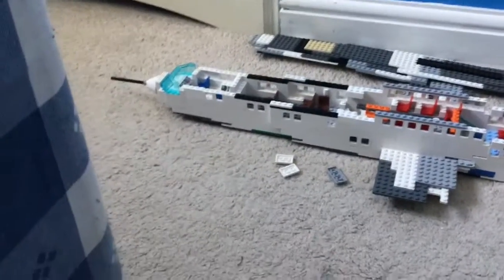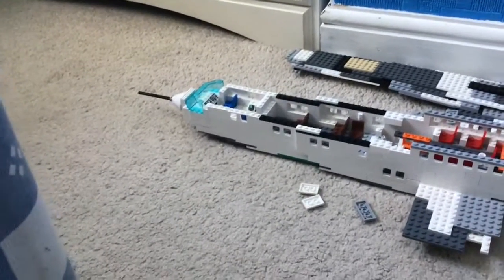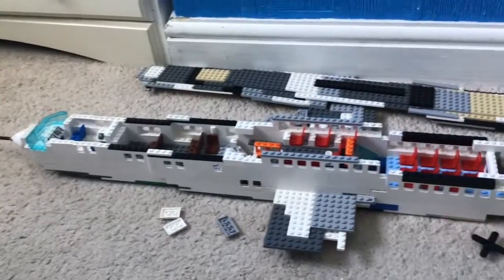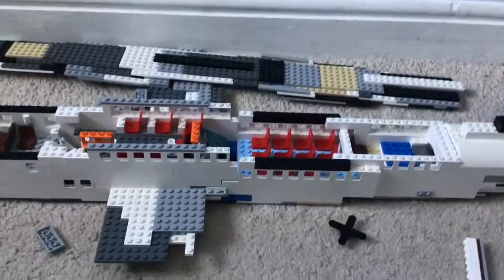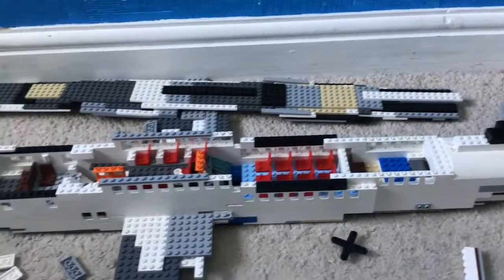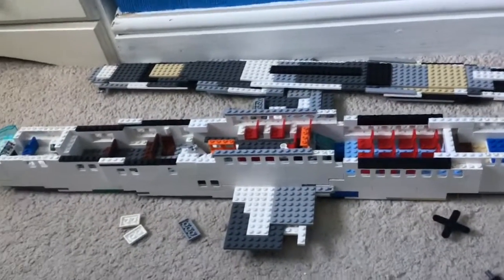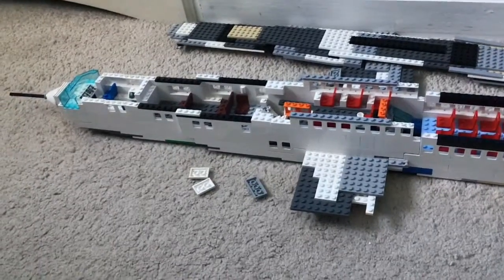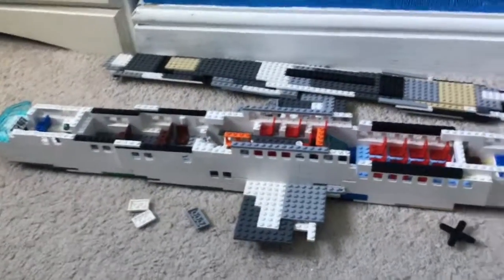Lego Bristol Brabazon Scrapping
Me destroying my Bristol Brabazon, to be replaced by my movie studio.